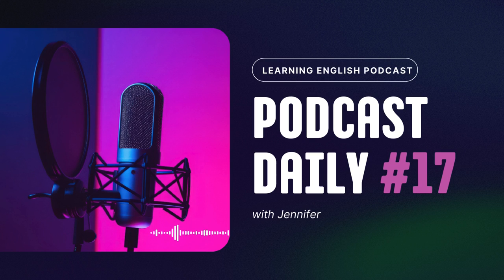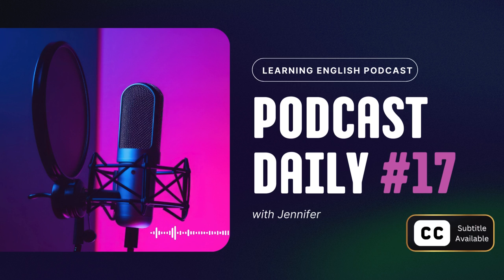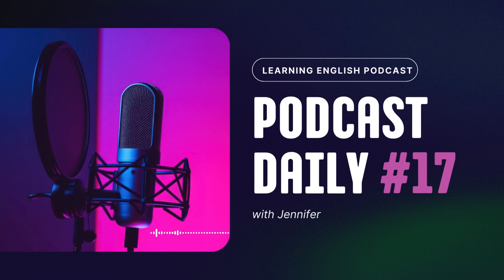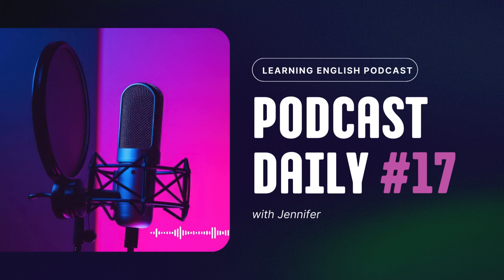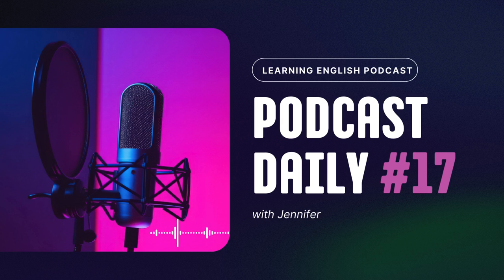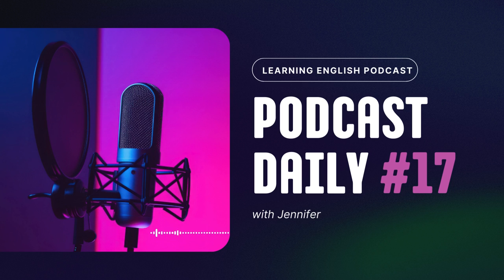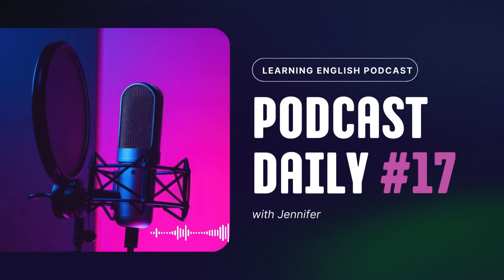English Podcast for Beginners: New tips for learning English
Hi, I'm Jannifer from Learning English Podcast, and today join me on an exciting journey of discovery as we delve into the world of language learning with our latest episode – an English podcast tailor-made for beginners.

In this episode, we explore valuable tips to make your English learning adventure both enjoyable and effective. From the importance of consistency to the joy of learning through play, finding language buddies, and seamlessly integrating English into your daily routine, each segment is packed with insights to supercharge your language skills.

Tune in for an engaging English podcast with subtitles, ensuring that every word is accessible and comprehensible for beginners. Say goodbye to language barriers and hello to a fun, immersive learning experience!

So hit play now and let's make language learning an exciting adventure together. Happy learning!